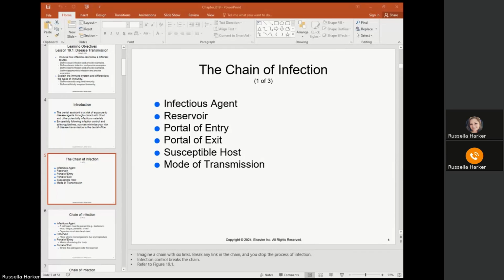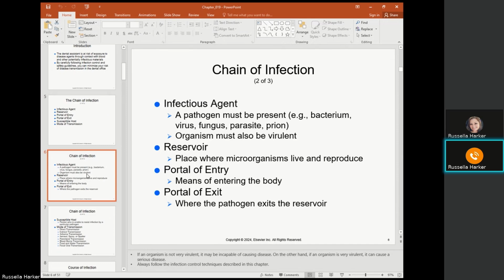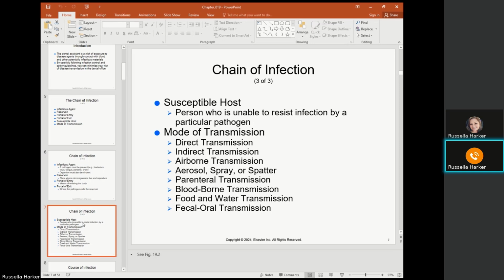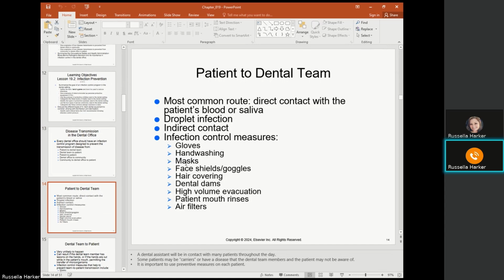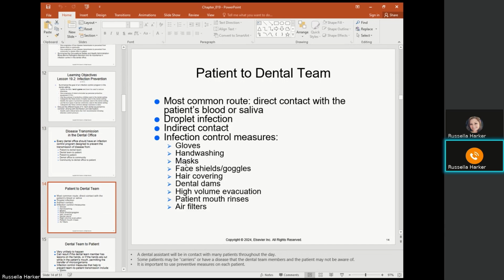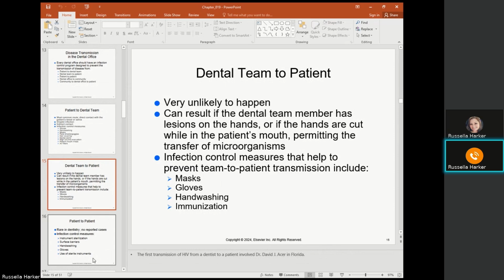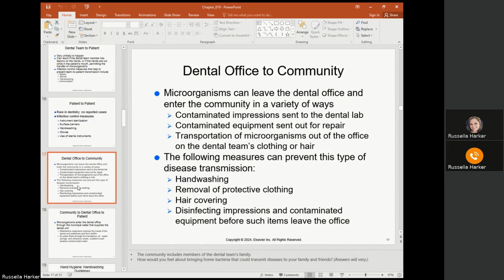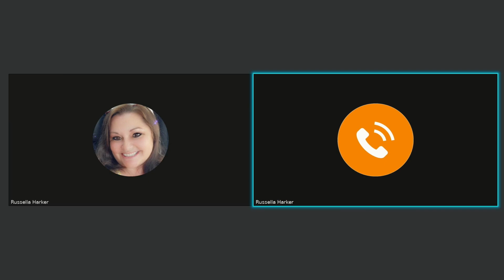DA Session1 Mod3 MDA Ch19